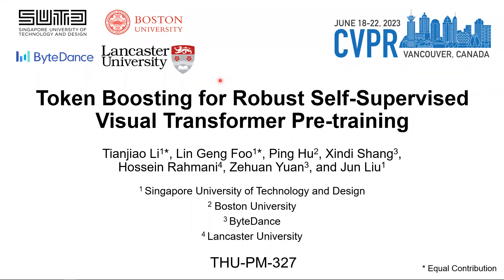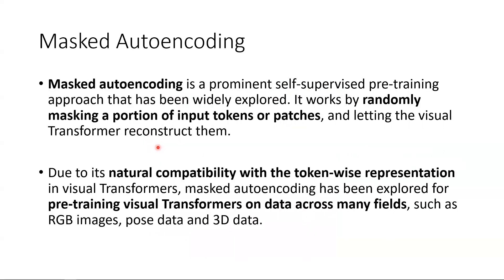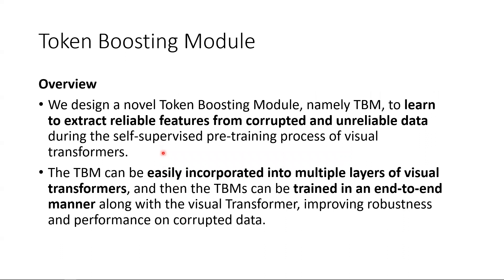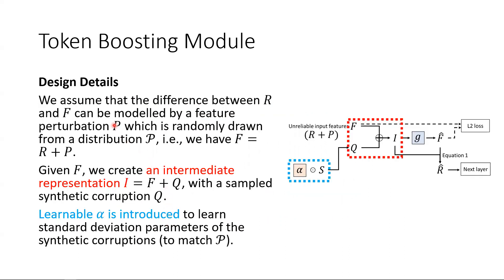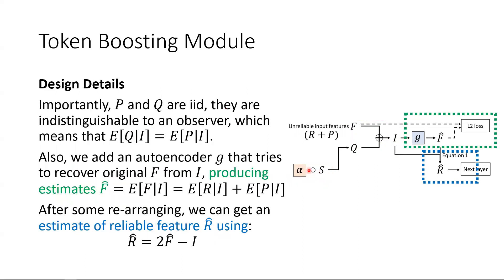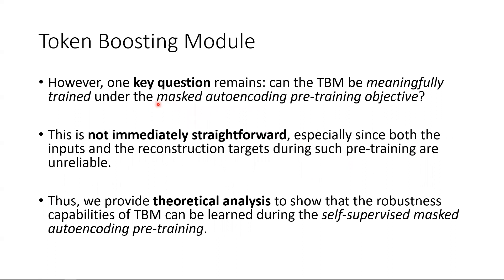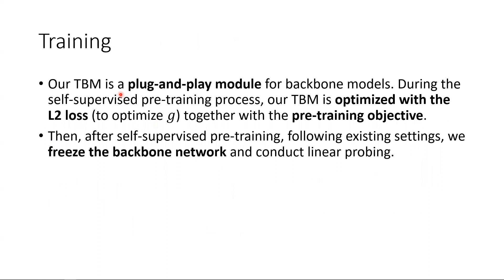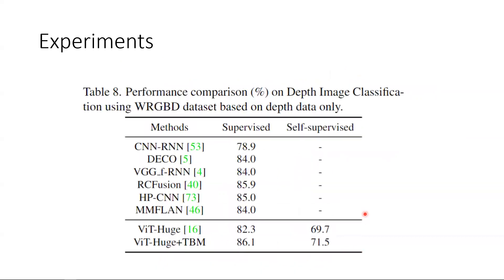[CVPR 2023] Token Boosting for Robust Self-Supervised Visual Transformer Pre-training